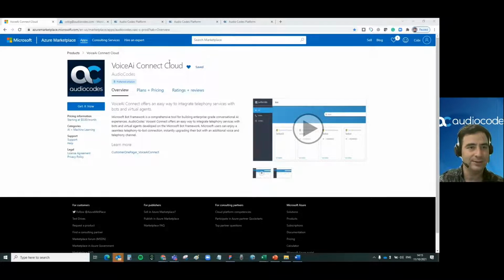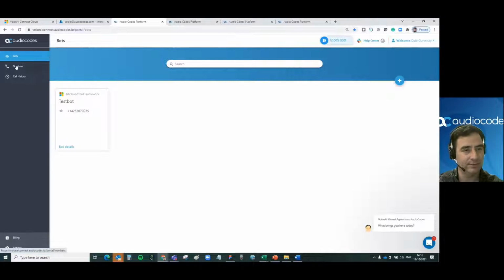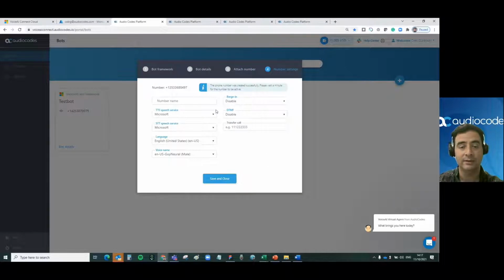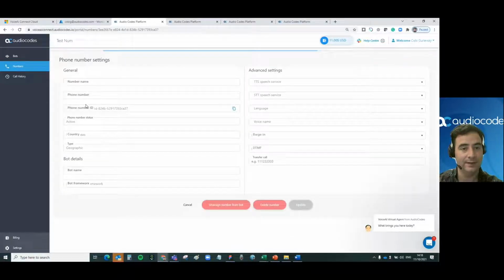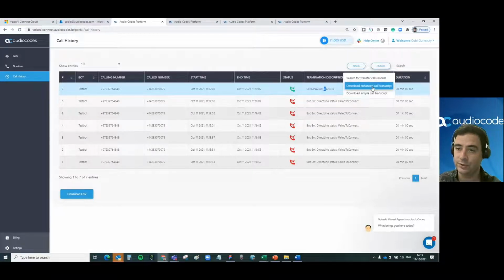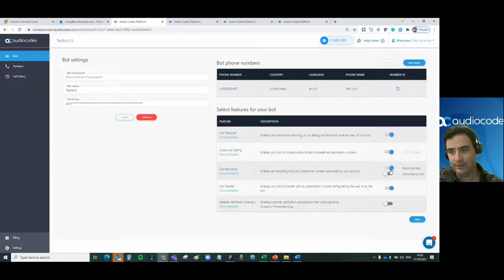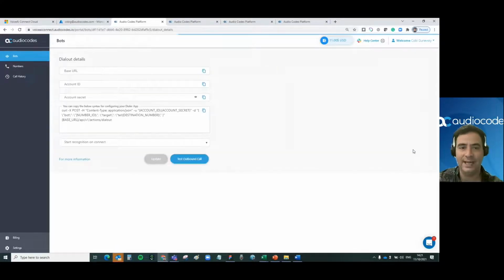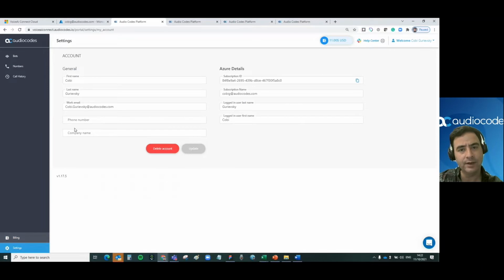VoiceAI Connect Cloud on Azure Marketplace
VoiceAI Connect offers an easy way to integrate telephony services with bots and virtual agents.